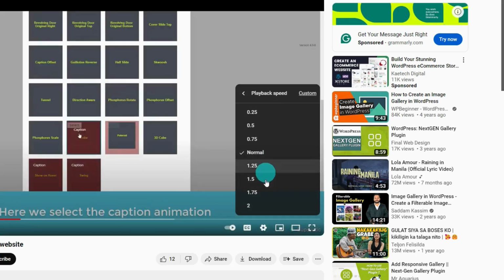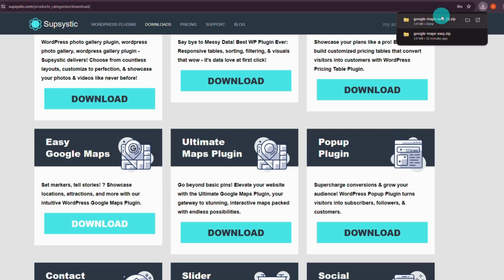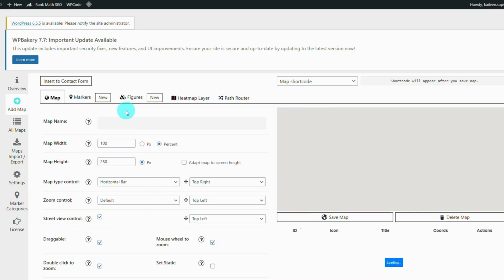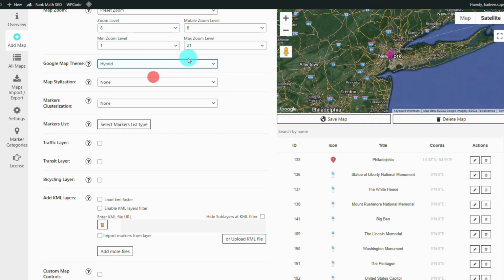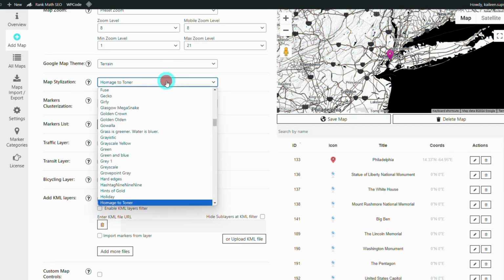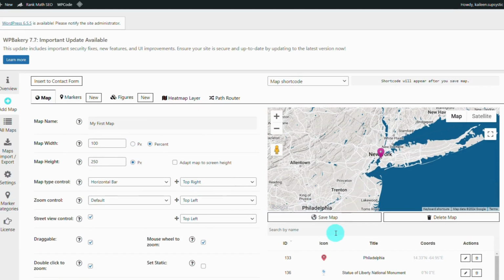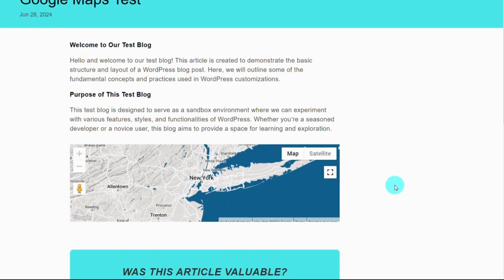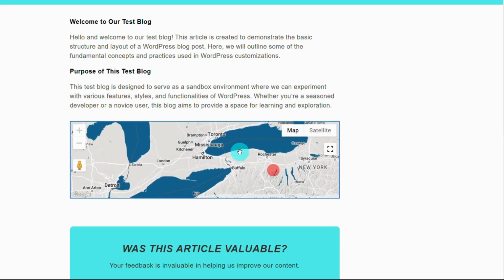Supsystic Easy Google Maps Plugin Tutorial - Part 1: Basic Installation & Creating Your First Map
Welcome to the first part of our Supsystic Easy Google Maps Plugin tutorial! In this video, we’ll walk you through the basic installation process and show you how to create your very first Google Map with ease. Whether you’re a WordPress novice or an experienced webmaster, this tutorial will help you seamlessly integrate interactive maps into your website.

📌 In this video, you'll learn:

How to install the Supsystic Easy Google Maps Plugin
Step-by-step guide to creating your first Google Map
Tips and tricks for customizing your map to suit your needs
The Supsystic Easy Google Maps Plugin is a powerful tool that allows you to add fully customizable maps to your WordPress site. It's perfect for showcasing locations or enhancing your site's user experience.